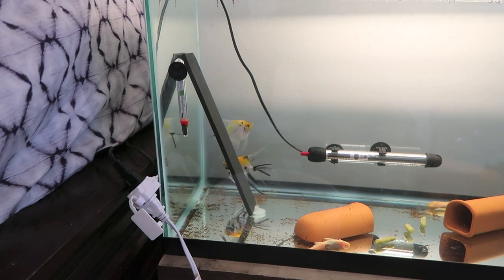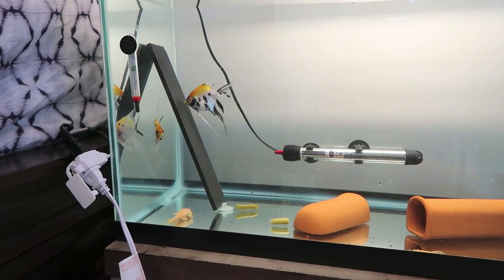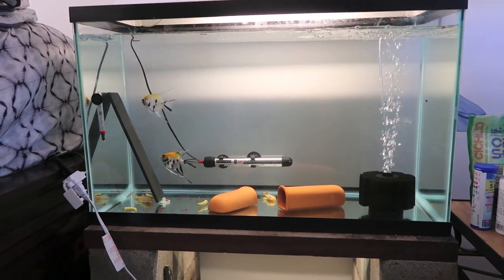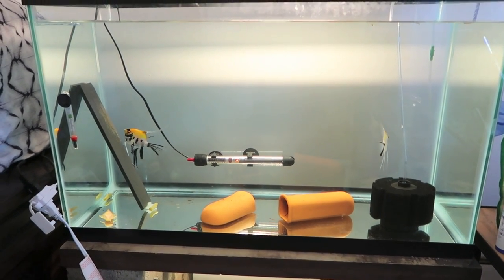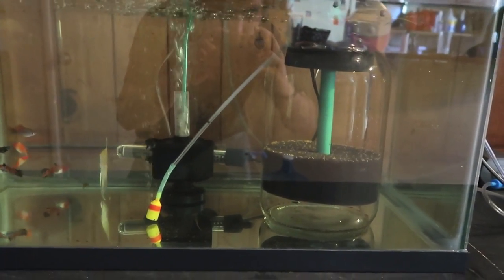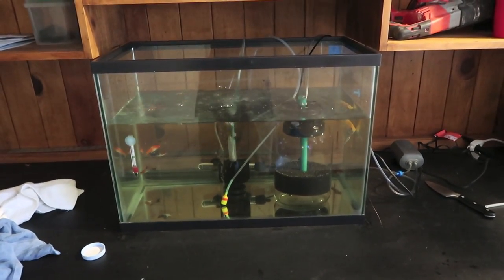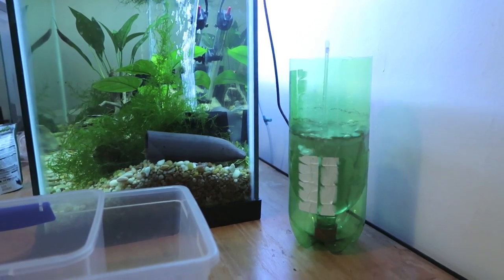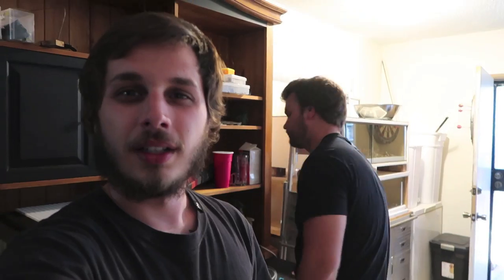Intro into Breeding Angelfish *Eggs, Wrigglers and Fry*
If you want to try your hand at breeding Angelfish this is a great video for you to watch. This video will give you an unclose look at what it takes to breed angels. Including egg care, wriggler care, and fry care. We even show you a pair of Angels laying eggs!